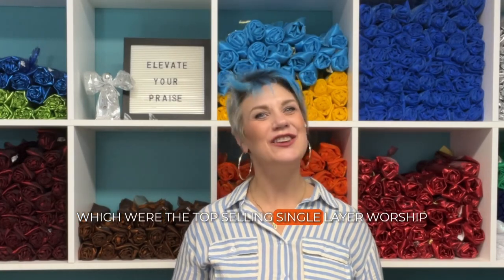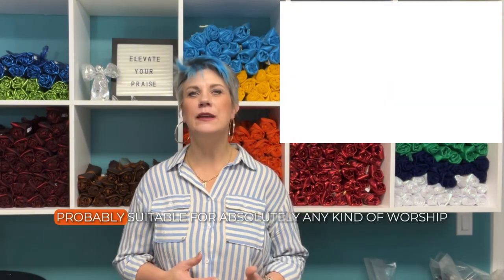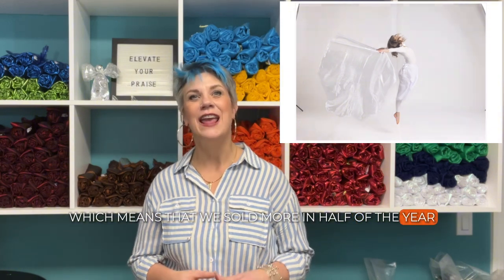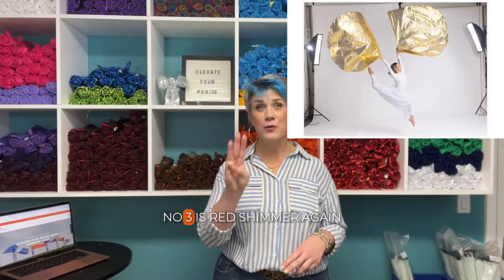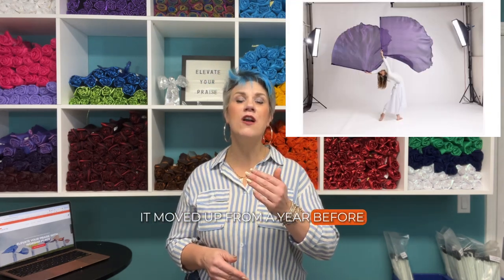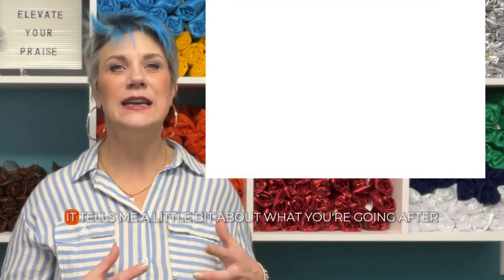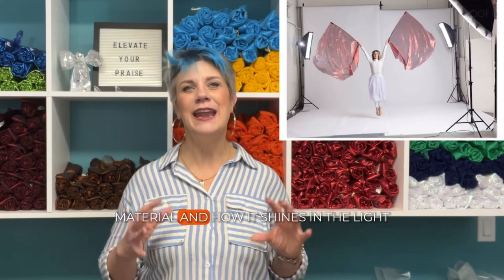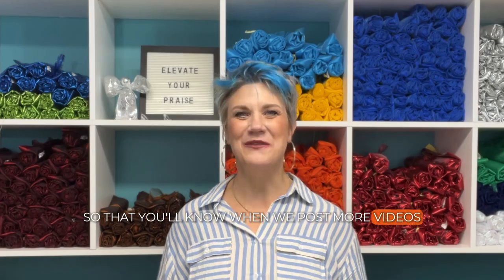Top 5 Single Layer Worship Flags (2023 Best Sellers) | Catch the Fire Worship Flags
Which of these worship flags will you add to your flag bag?

There are times when words aren't enough to express your deepest praise. Catch the Fire Worship Flags helps you to elevate your praise and worship to the next level.

GET MORE FROM CATCH THE FIRE WORSHIP FLAGS

CONNECT WITH CATCH THE FIRE WORSHIP FLAGS

⏳ TIMESTAMPS ➖➖➖➖➖➖➖➖➖➖
00:00 - Intro